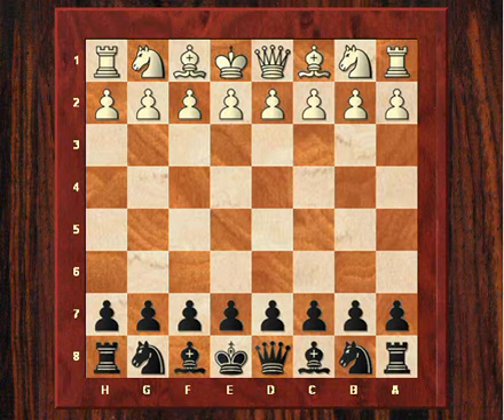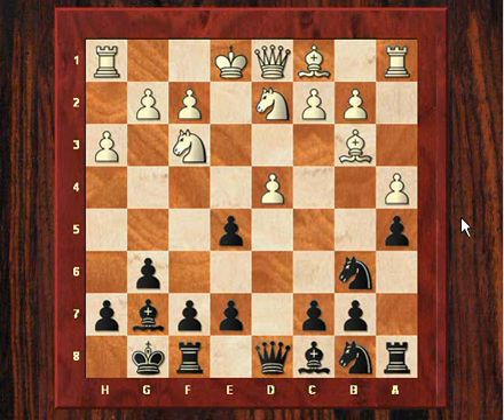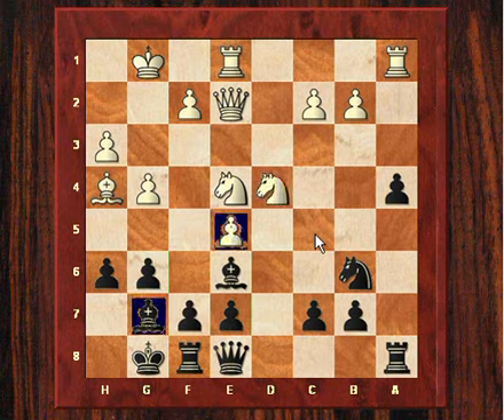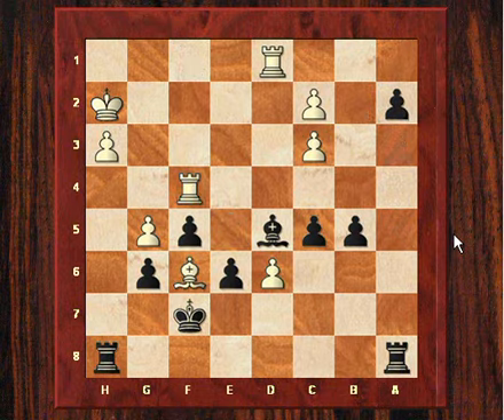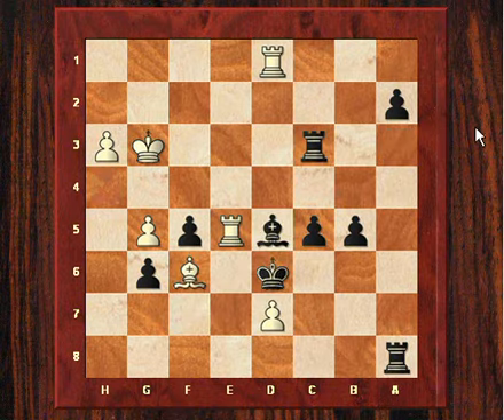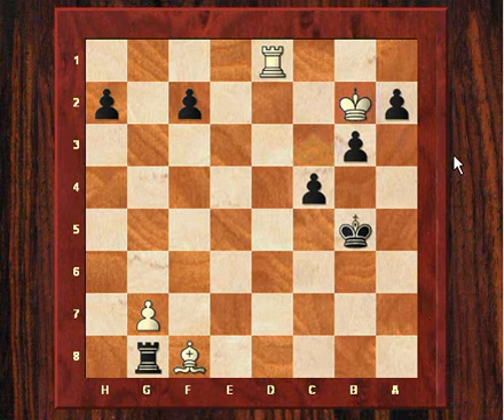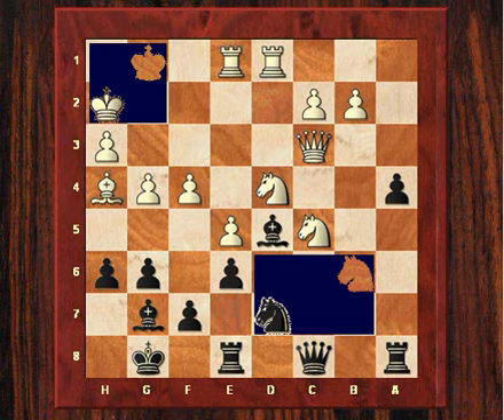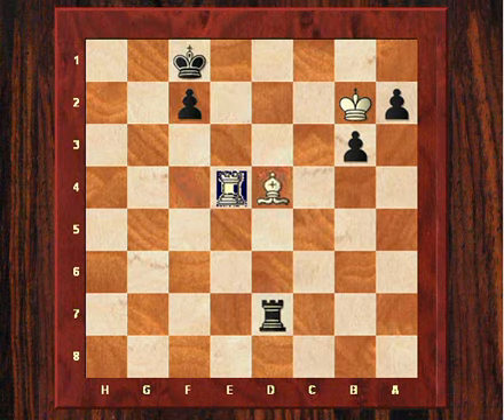Amazing Chess Game : Boris Spassky vs Bobby Fischer - 1972 World Ch Game 13 - Alekhine Defence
FIDE CM Kingscrusher goes over World Chess Championship 1972 Game 13 -   Boris Spassky vs Bobby Fischer.  It had Instructive game aspects including using the Alekhine defence as a  provocative defence and surprise weapon of choice.

There was an early fianchetto by black, avoiding opponents opening preparation. The a4 became a pawn tactical target.

FIscher's Na6-c5 was usd for putting pressure on a4 pawn.  Black wins the a pawn, white has compensation for the pawn. g4 by spassky charging forward was aggressive looking with central knights. There was a temporary queen sacrifice by Fischer to transition to the endgame where black had 3 to 2 pawn majority on queenside and an outside passed pawn.

There was a defensive exchange sacrifice. Fisher has many passed pawns in endgame. White had a bishop for several pawns and space invader type pawns coming down the board. The f pawn became a winning pawn and spassky cracked in the endgame under pressure.

Spassky vs Fischer, World championship 1972, Game 13

Boris Spassky vs Robert James Fischer
"Fischer King" (chessgames.com game of the day Nov-01-08)

What is 1972 World Championship?

The World Chess Championship 1972 was a match for the World Chess Championship between challenger Bobby Fischer of the United States and defending champion Boris Spassky of the Soviet Union. The match took place in the Laugardalshöll arena in Reykjavík, Iceland, and has been dubbed the Match of the Century. Fischer became the first American born in the United States to win the world title, and the second American overall (Wilhelm Steinitz, the first world champion, became a naturalized American citizen in 1888). ...

Game 13: Spassky–Fischer, 0–1 (Alekhine's Defense)

August 10. Fischer avoided the Sicilian Defense, with which he had lost game 11, opting for Alekhine's Defense. After 8...a5! 9.a4? (9.c3!? and Black is only slightly better; Gligorić) dxe5 10.dxe5 Na6! 11.0-0 Nc5, Fischer had the upper hand (Bagirov).[124] The game swung one way, then another, and was finally adjourned at move 42 with Fischer having an edge in a sharp position but no clear win. The Soviet team's analysis convinced them that the position was drawn. Fischer stayed up until 8 a.m. analyzing it (the resumption being at 2:30 p.m.). He had not found a win either, but managed to win a complicated pawns-versus-rook endgame after Spassky missed a relatively simple draw with 69.Rc3+. Spassky's seconds were stunned, and Spassky himself refused to leave the board for a long time after the game was over, unable to believe the result. He remarked, "It is very strange. How can one lose with the opponent's only rook locked in completely at g8?"[53]

Lombardy noted the shock that Spassky was in after he resigned:[125]

While Fischer dashed for his car, Spassky remained glued to his seat. A sympathetic Lothar Schmid came over, and the two shifted the pieces about with Boris demonstrating his careless mistakes. The two were left wondering how Bobby could have squeezed a win from a position which a night of competent analysis by a renowned Soviet team had showed to be a guaranteed draw.

Former World Champion Mikhail Botvinnik said this game made a particularly strong impression on him. He called it "the highest creative achievement of Fischer". He resolved a drawish opposite-colored bishops endgame by sacrificing his bishop and trapping his own rook. "Then five passed pawns struggled with the white rook. Nothing similar had been seen before in chess".[126]